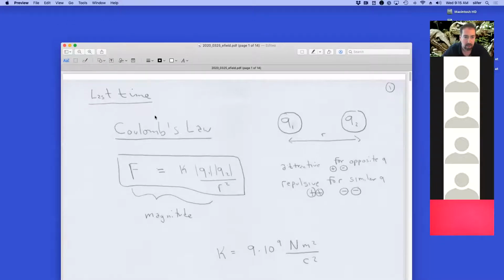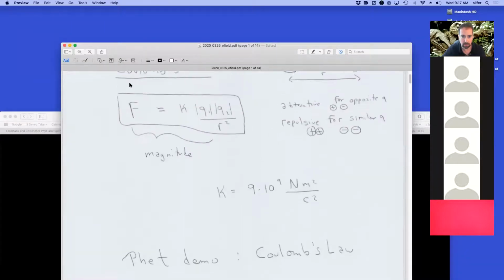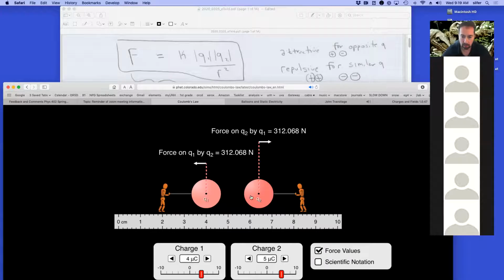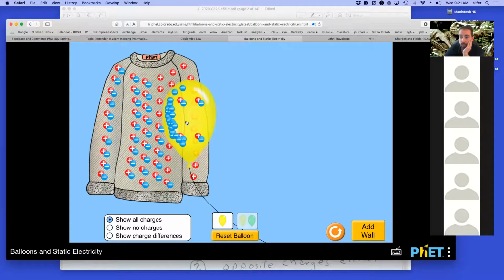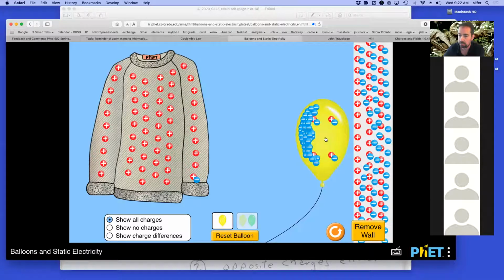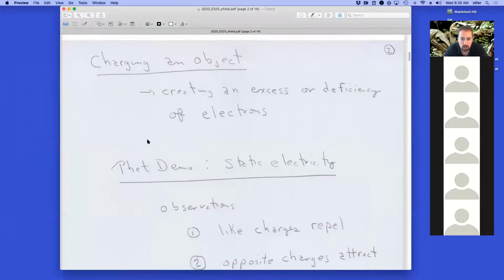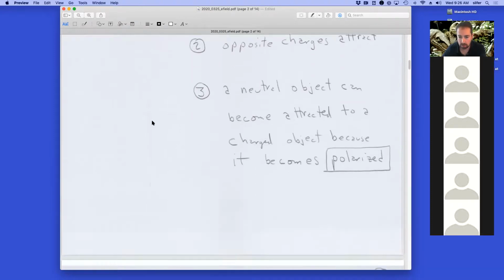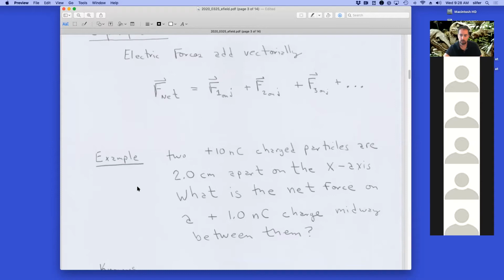402-2020-0325-efield-9am-part1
PHYS-402 Electrostatics Lecture 2. Electric Field, part 1.